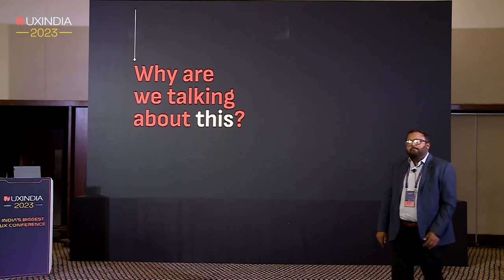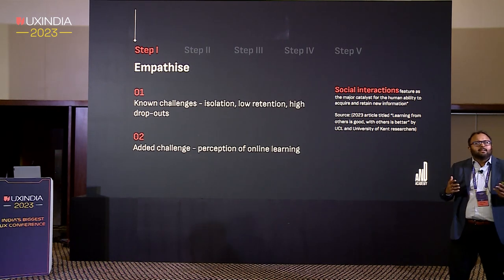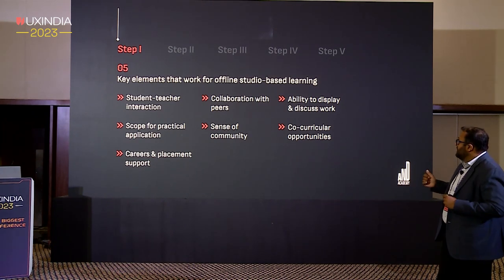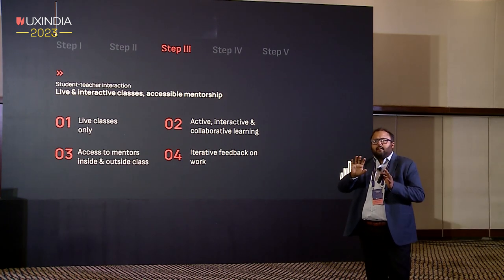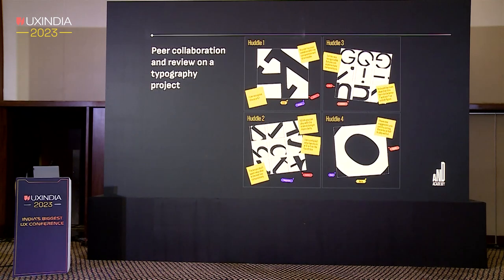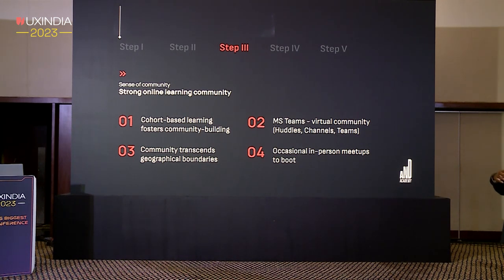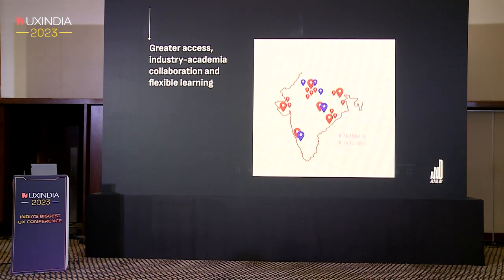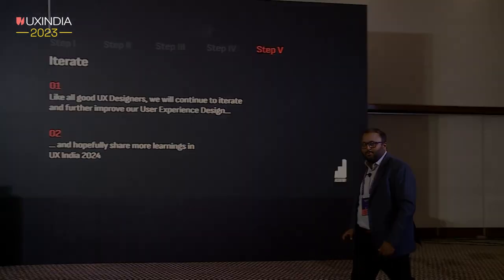Chiraag Mehta at UXINDIA 2023